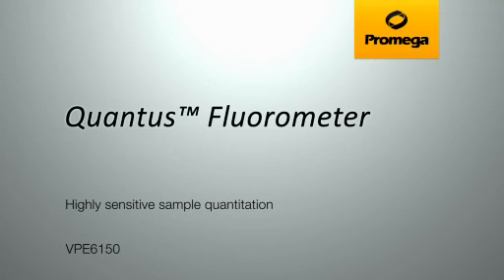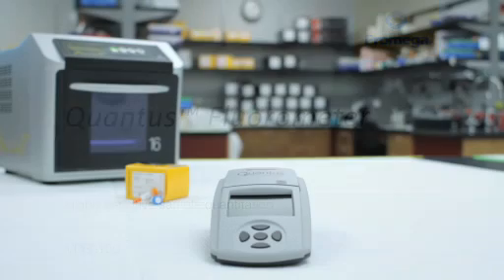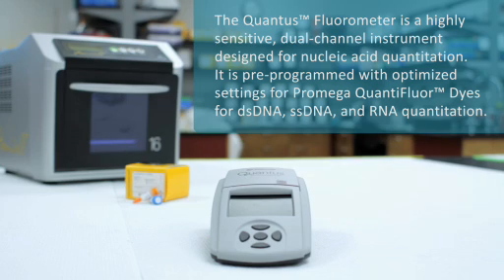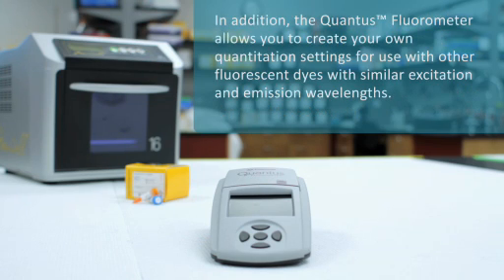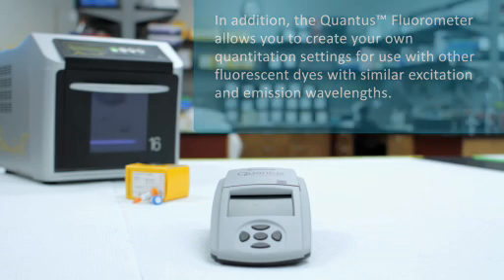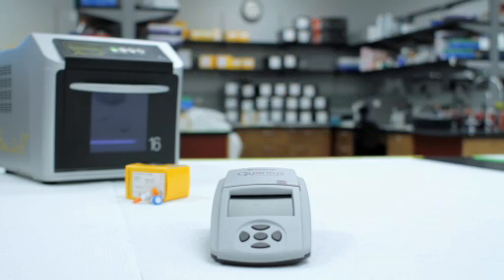Quantus™ Fluorometer: Jednoduchý fluorimetr od firmy Promega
The Quantus™ Fluorometer is an easy-to-use and affordable single-tube fluorometer.
he highly sensitive instrument is preprogrammed with QuantiFluor® Dye protocols for single-stranded DNA, double-stranded DNA and RNA quantitation but is also compatible with other fluorescent assays.

Quantus™ Fluorometer does the math for you and displays your concentration after each measurement automatically.

No computer is required. The Quantus™ Fluorometer will save and display the 20 most recent measurements. However, the fluorometer can be connected to a computer to transfer data in real time.